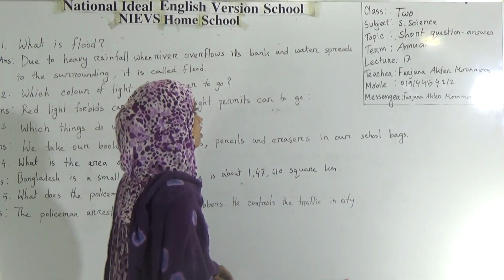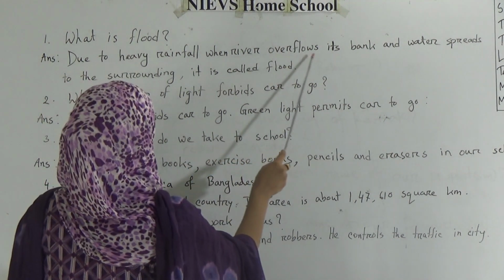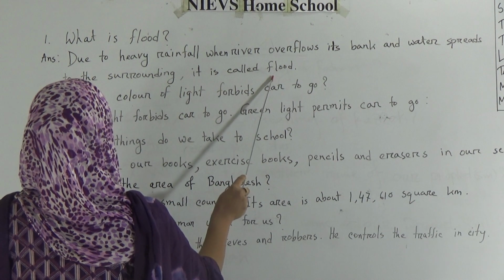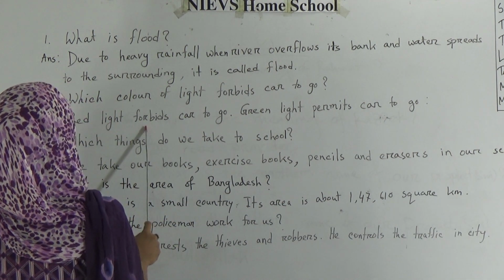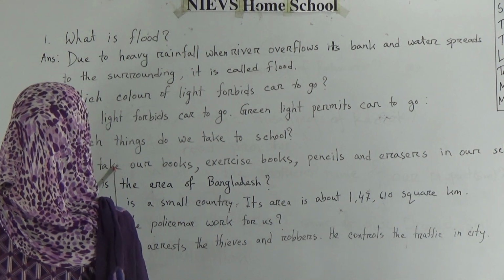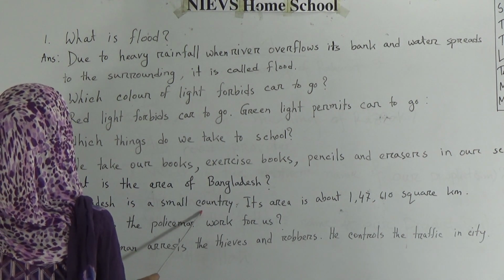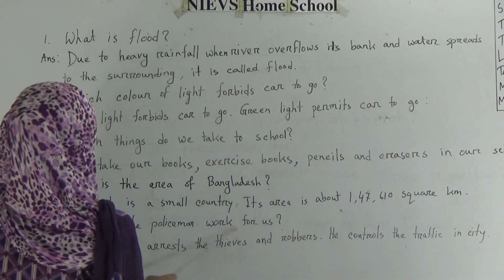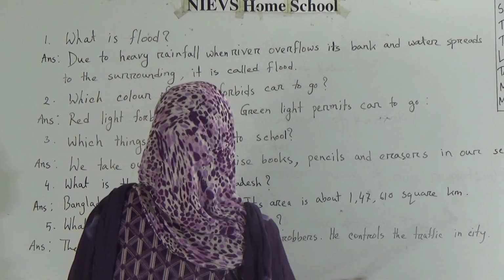Class: Six, Subject: B.G.S (Lecture: 22), Topic: Short Question Answer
Annual Term
Class: Six
Subject: B.G.S (Lecture: 22)
Topic: Short Question Answer
Teacher:  Farjana Akter Moonmoon